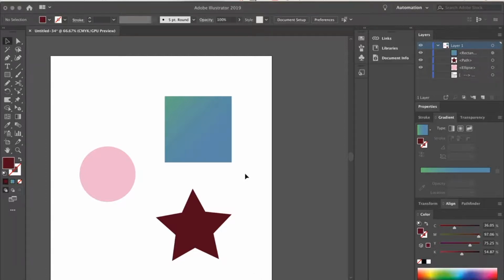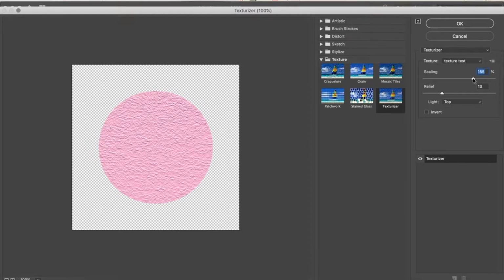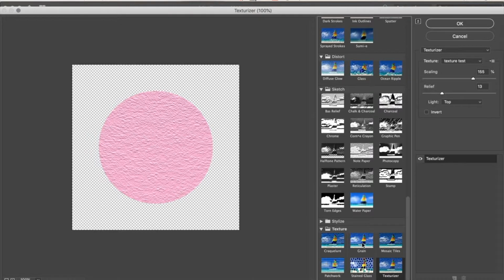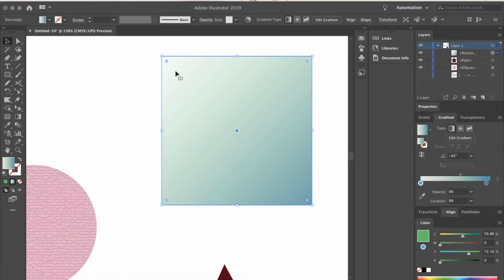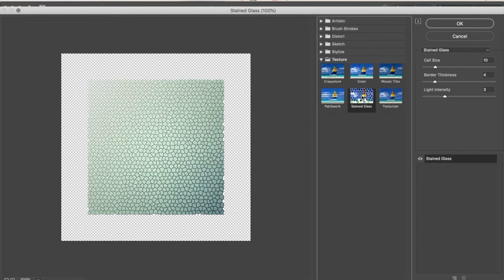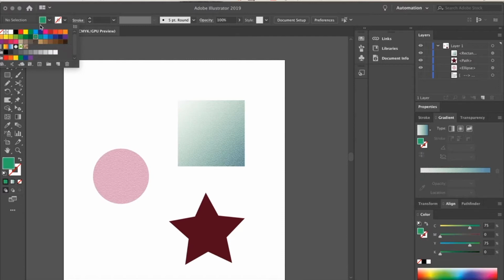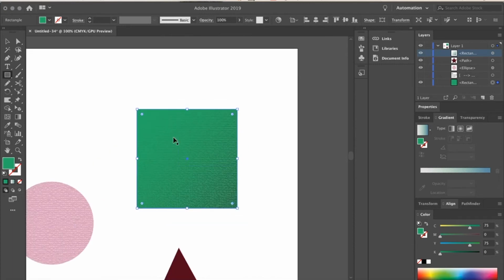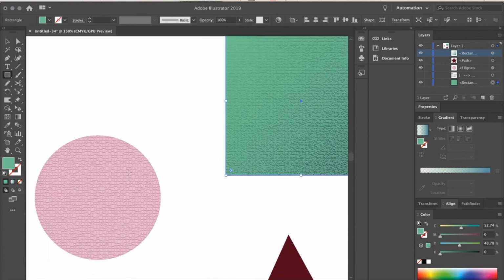Texture & Texturized Gradient